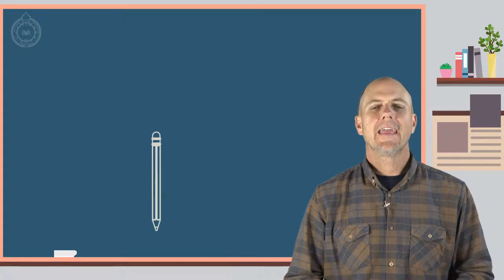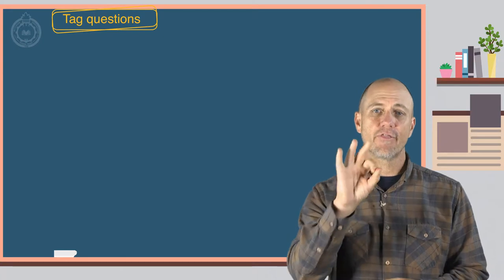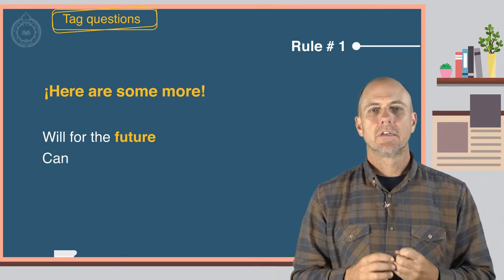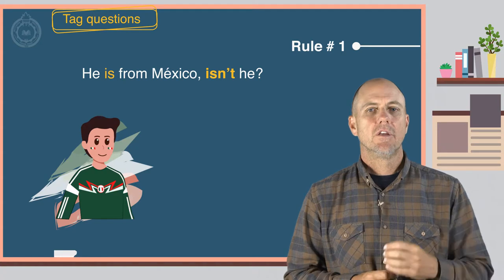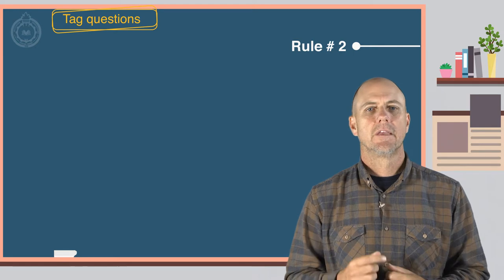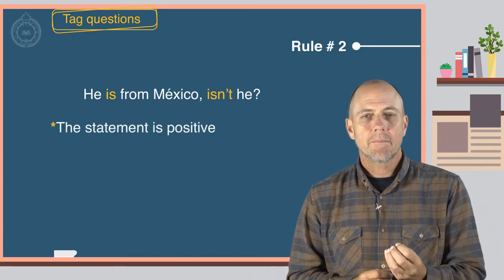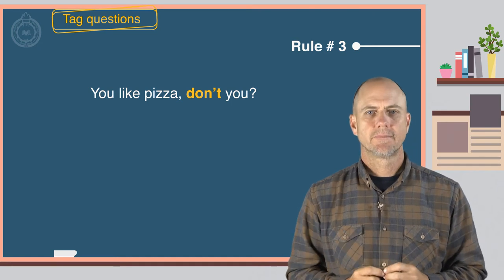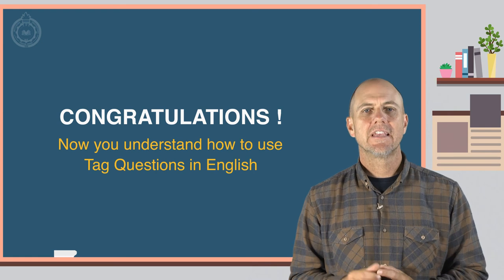Grammar Lesson: TAG QUESTIONS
Coordinador

Soporte Tecnológico